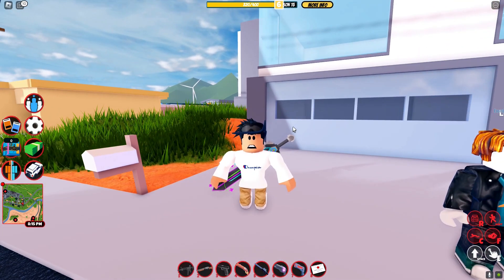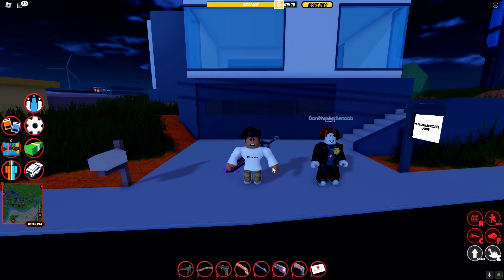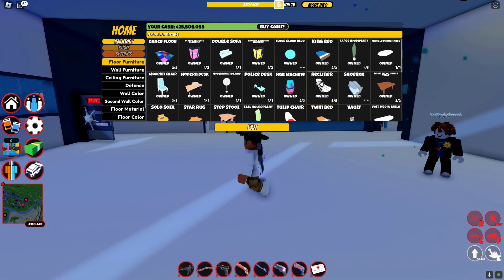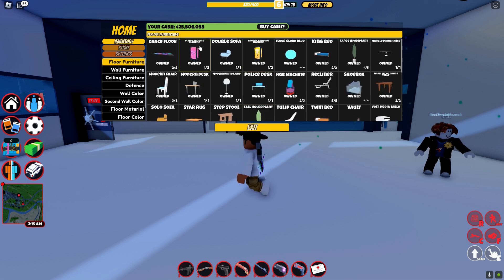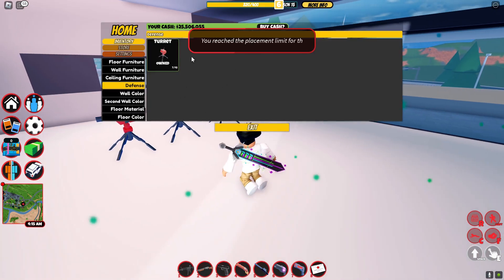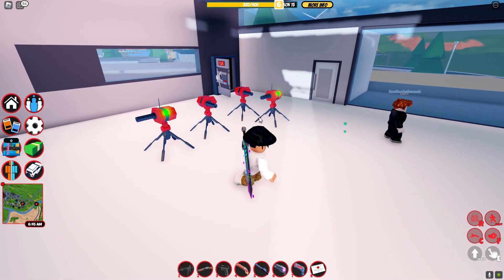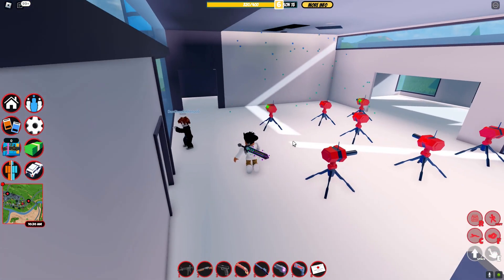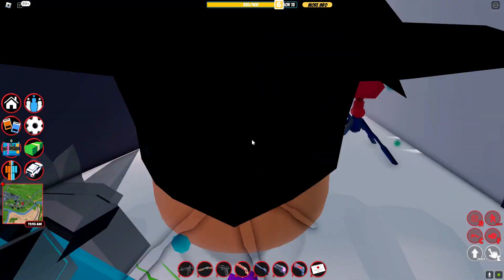Crew Item Duping Glitch | TMPK-5B (Check Description)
Wanna join the server I was talkin' about in the video?

Worded explanation of TMPK-5B (Item Duping) if you're too lazy to watch the video, lol

Go into Jailbreak on your main, along with your alt account.

Step #2:

Purchase a crew house, or either claim a crew house and go inside (*along with your alt account*).

*Optional:* Give your alt account money to purchase any crew item, from here you're able to trade it to your alt account. This is necessary if you want to have more than the max amount of one item placed at one given time under YOUR name (your main account).

Step #3:

Place the maximum amount of that one item, we'll use a Turret as an example. (3/3)

Step #4:

From here, you'll want to get your alternative account to shoot a Turret and destroy it.

Step #5:

Now, you'll want to place another Turret down, and then just wait. The Turret your alt account just destroyed will respawn in about 30 seconds. If you have extra Turrets under your name (4 Turrets as an example), there will be 4 placed legally/non-blue outlined. If you don't, and you only own 3 Turrets to your name, the Turret you've just destroyed will be blue outlined, meaning that it won't legally place unless you have another Turret in your name.

Step #6:

Repeat the process, and you've mastered TMPK-5B.

*'Author' note:*
If you have 6 out of 7 Turrets placed down, you'll need to destroy at least 4 Turrets without them respawning to place more. Simply put; You need to have a maximum of 2 Turrets placed legally to be able to put down more. The ones you've destroyed won't count, hence you being able to place an infinite amount.

I'll answer any questions at the best of my ability.